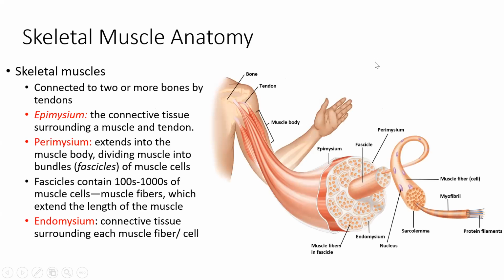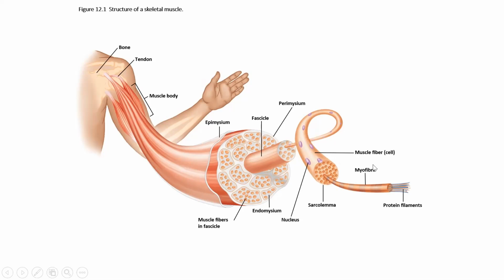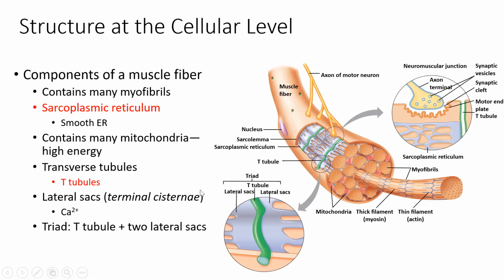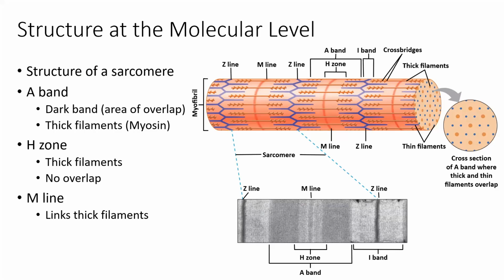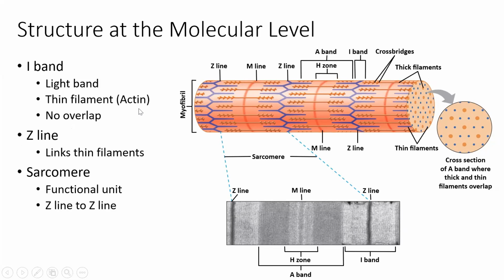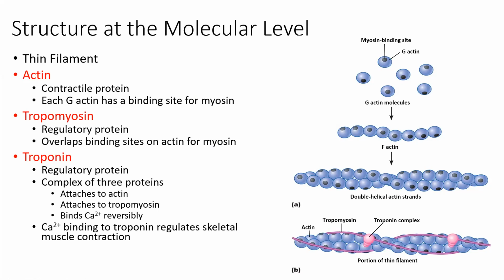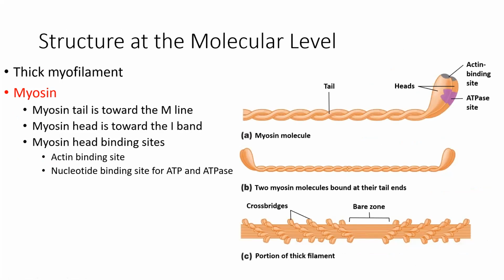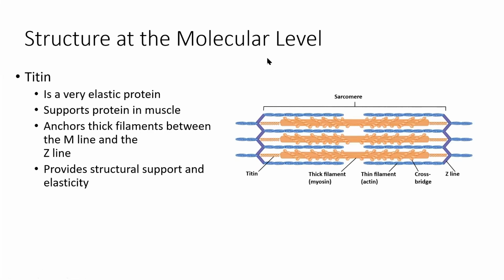BIO2510 11 11 20 Part 2